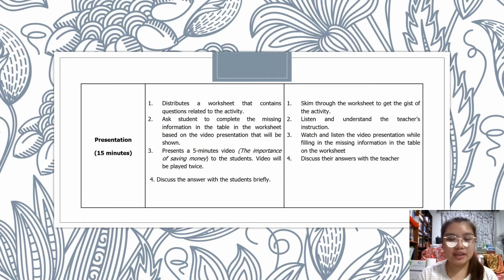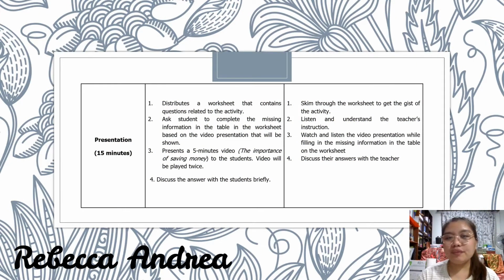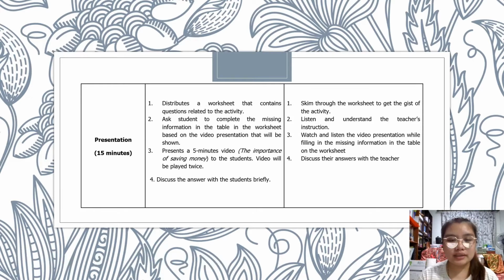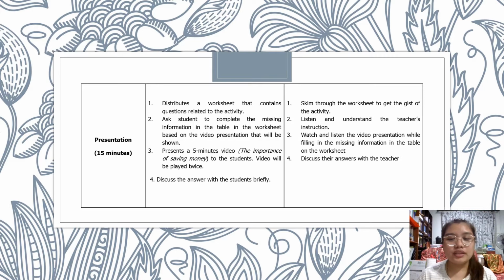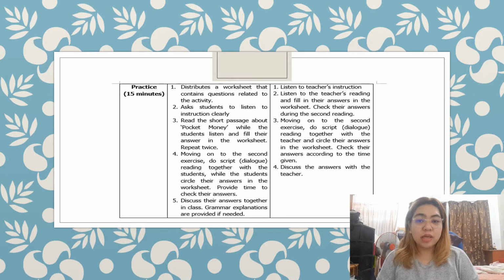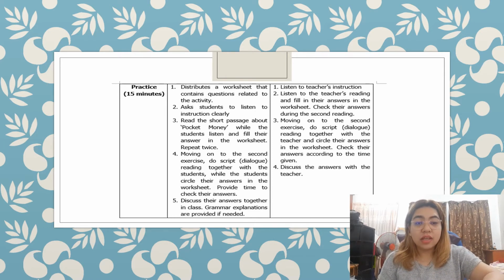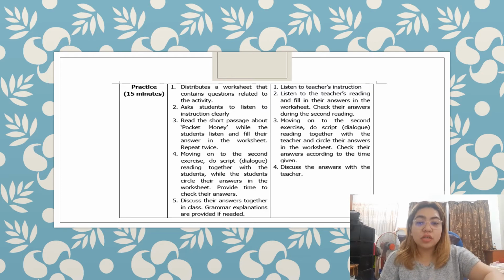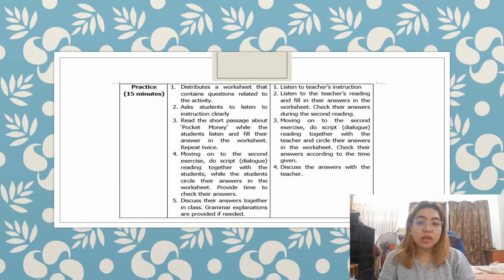TLS : DISCUSSION AND ITS OUR LAST VLOG :(